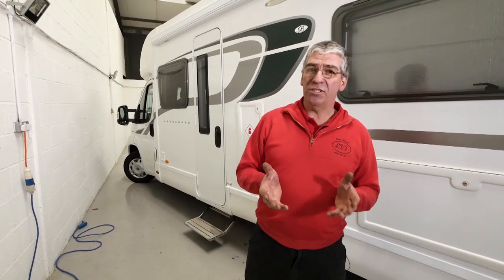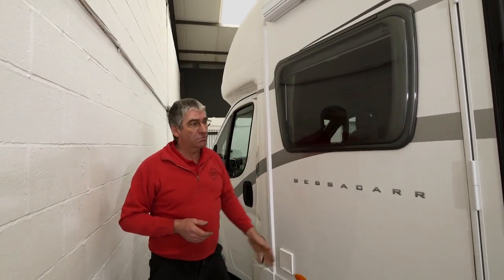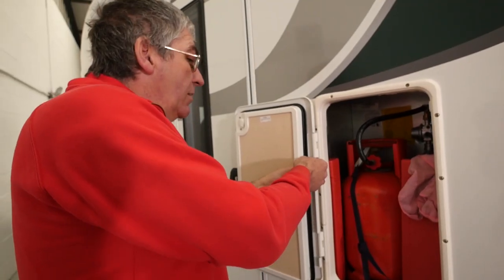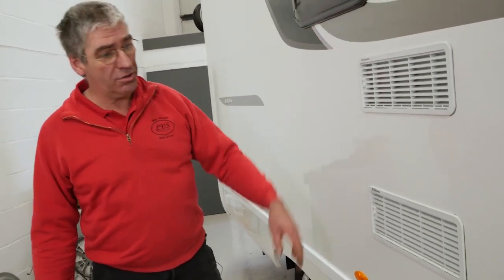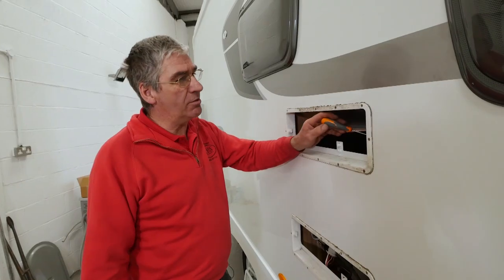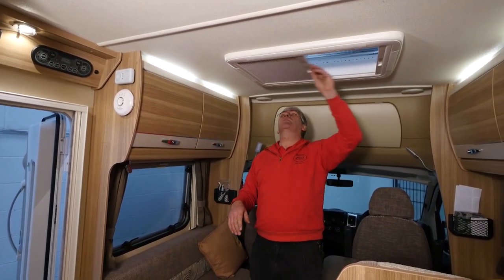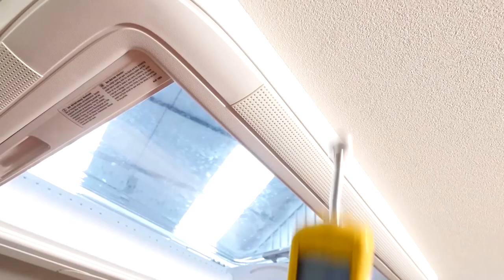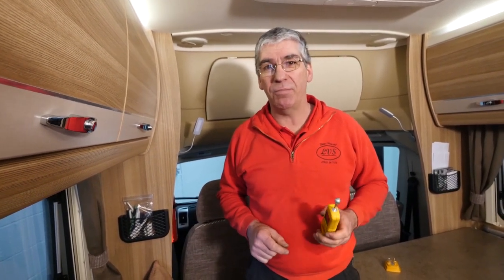Habitation inspections – expert advice from Practical Motorhome's Diamond Dave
Habitation inspections are crucial to the health of your ’van. But what do they involve? Practical Motorhome's expert explains!